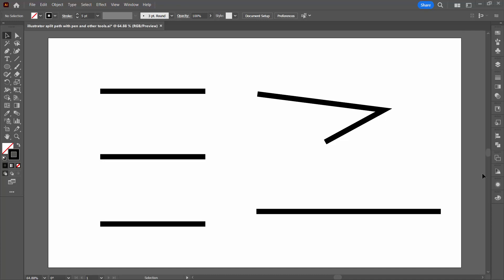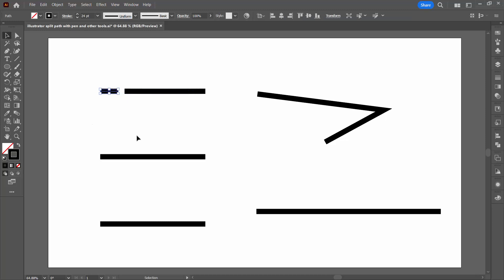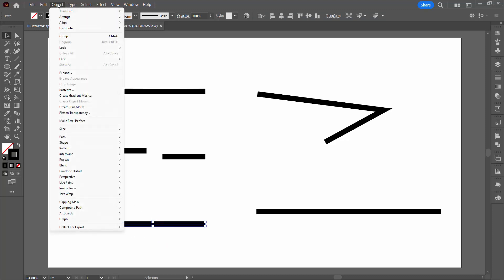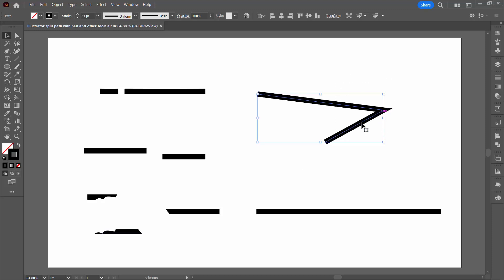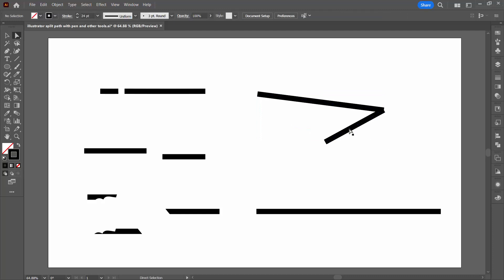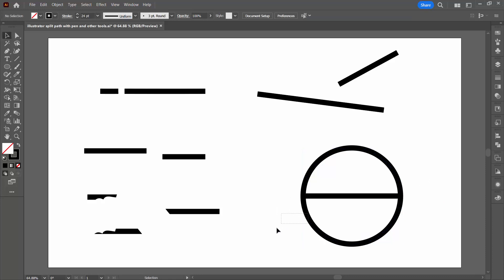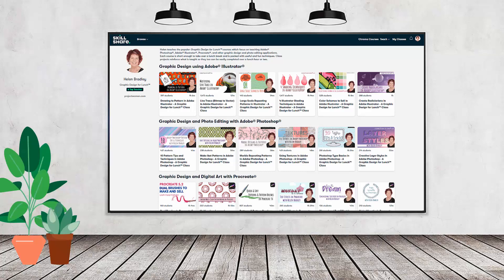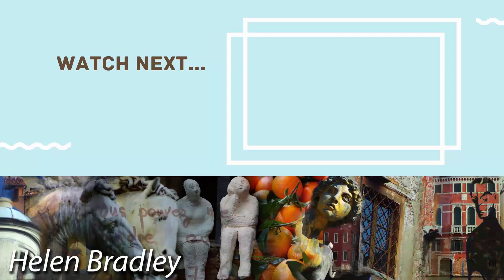Illustrator - Cut Tools for Pen Lines - Split a Line in Different Ways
There are multiple tools you can use to cut pen lines in Adobe Illustrator. In this video I explain which tools you can use and exactly how to use each of them. I also explain how one tool - the knife tool - doesn't work with lines but can be used with shapes. Again, I explain how to use it. The tools shown in this video are great additions to your Illustrator skills tool kit.